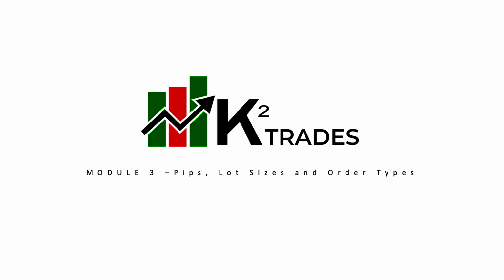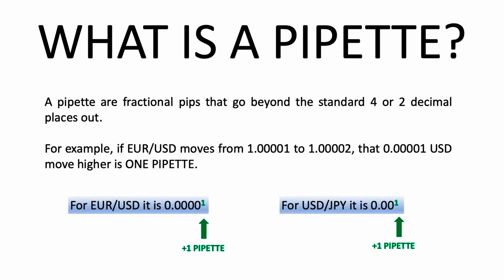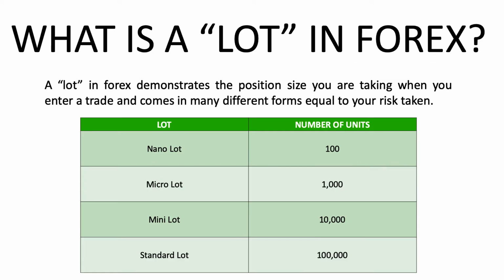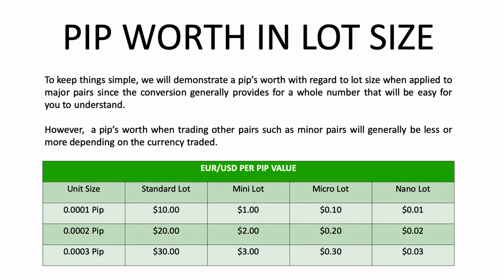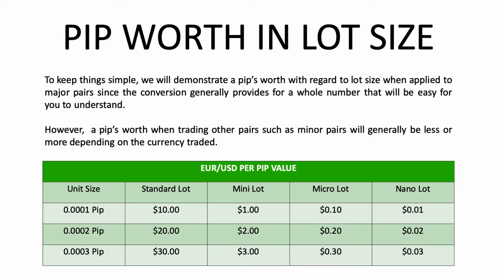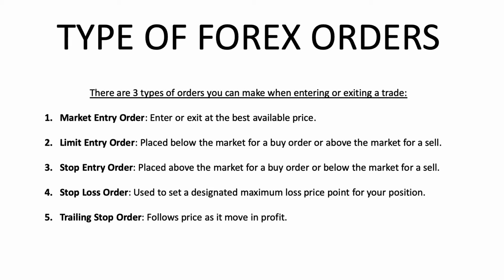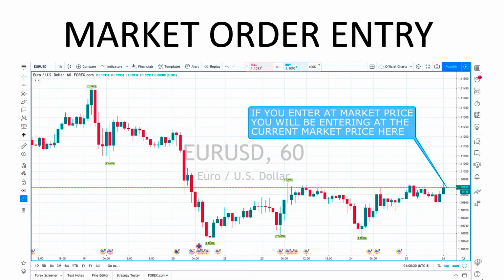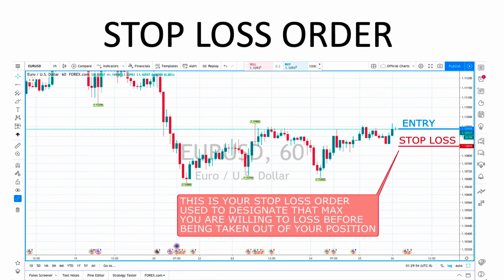Pips, Lot Sizes and Order Types | KODI KAI TRADES | FOREX | INDICES